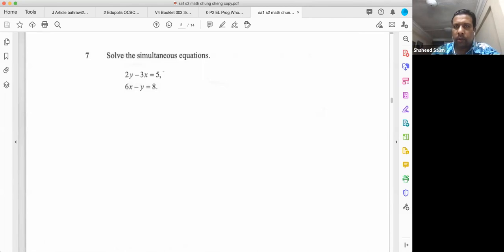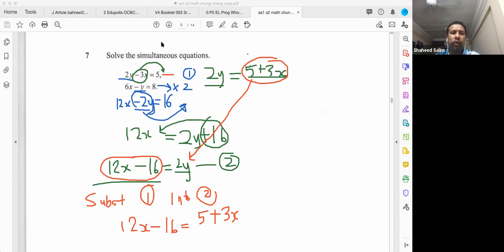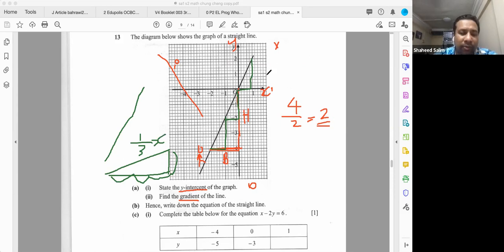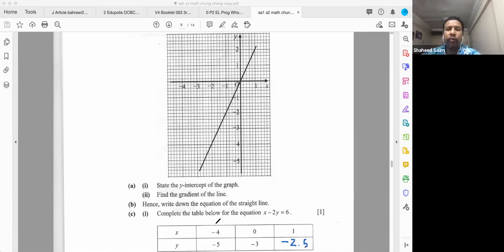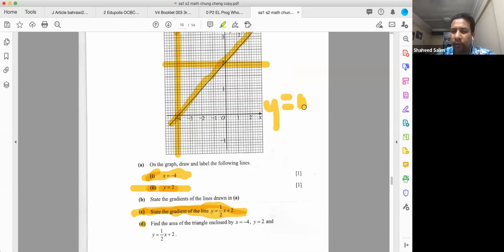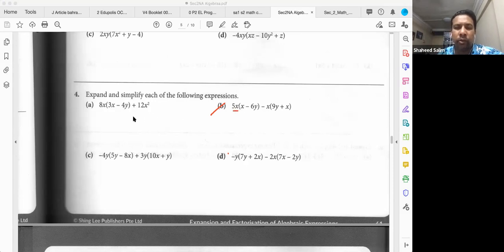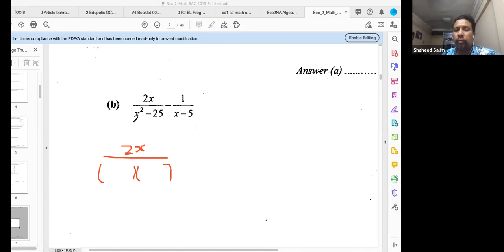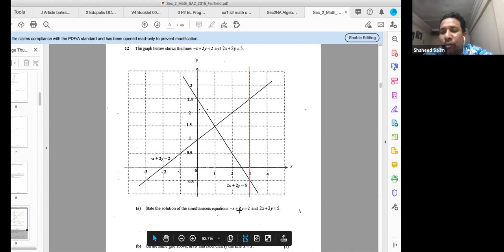25thApr2021 Sec 2 NA Practice Sa1